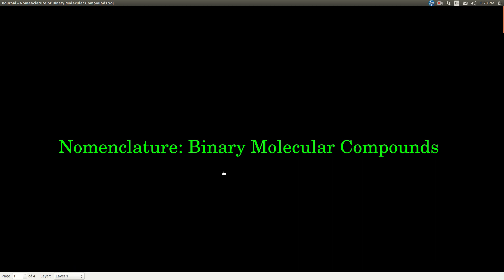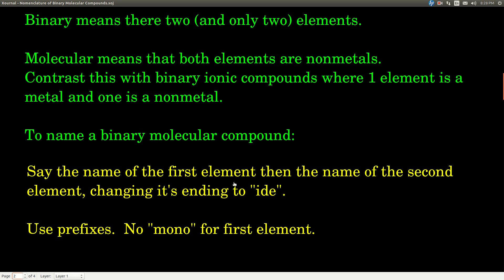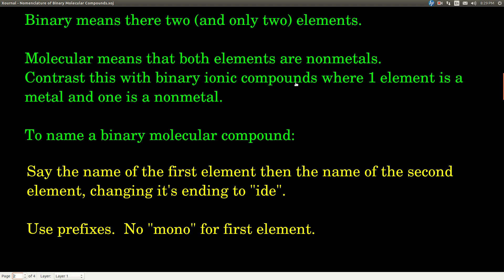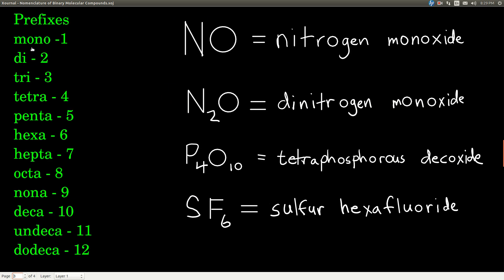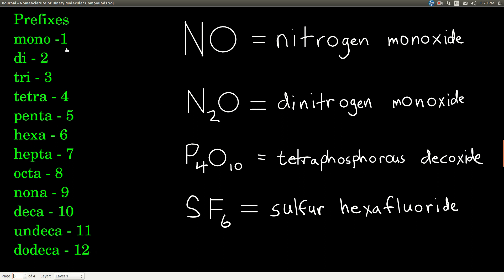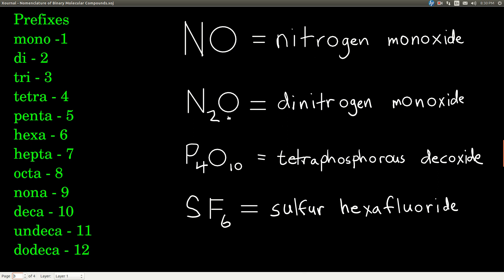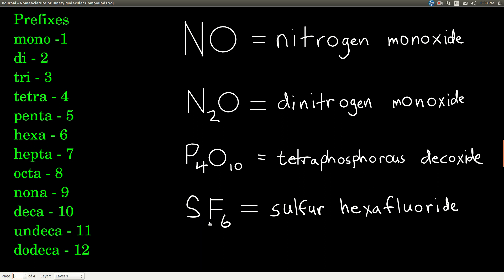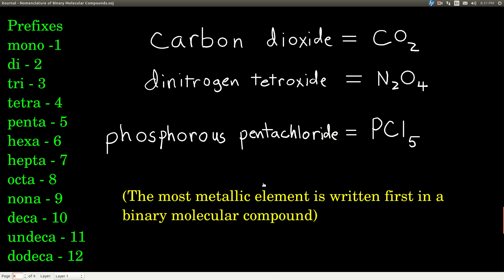Chem 101 Chapter 2 Nomenclature of Binary Molecular Compounds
Nomenclature of binary molecular compounds.